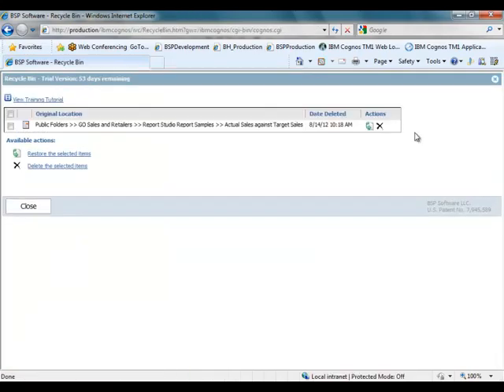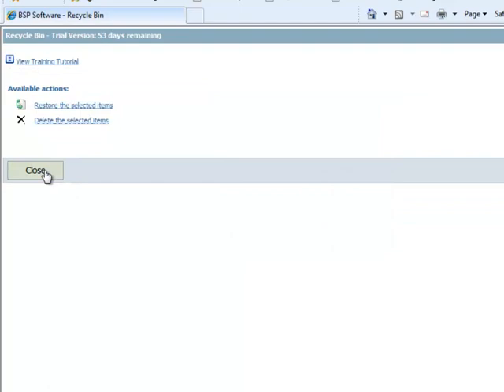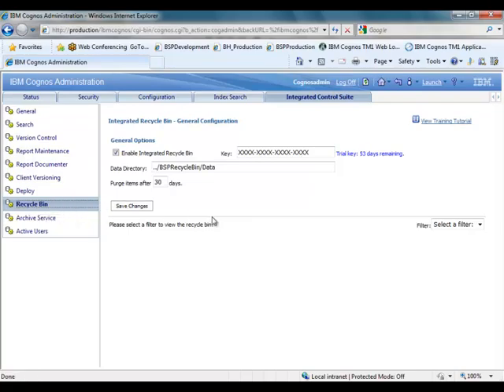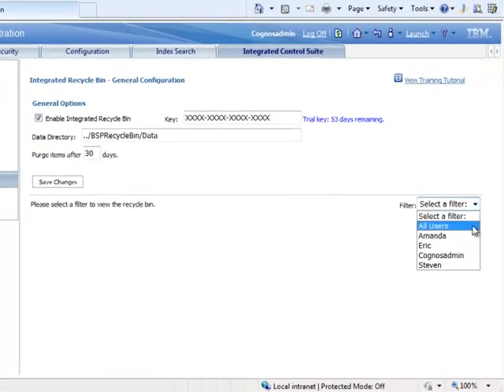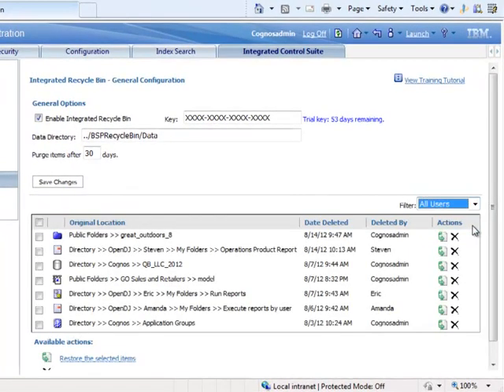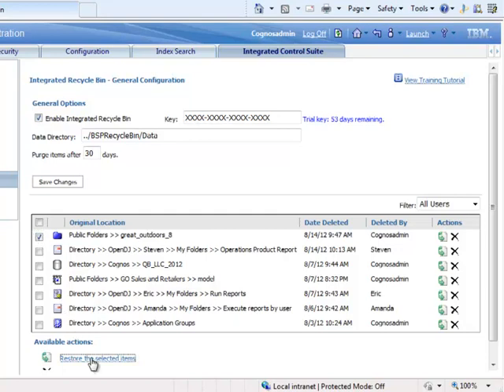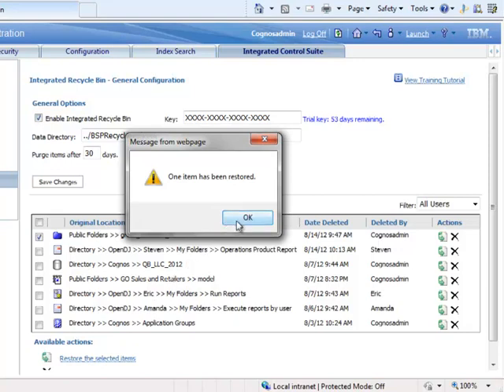Recover Deleted Reports in IBM Cognos with ICS